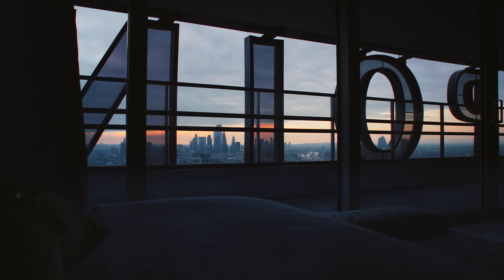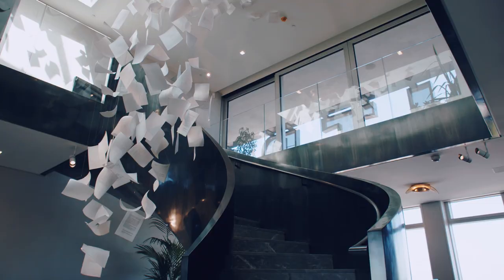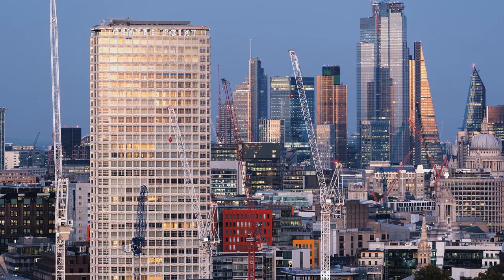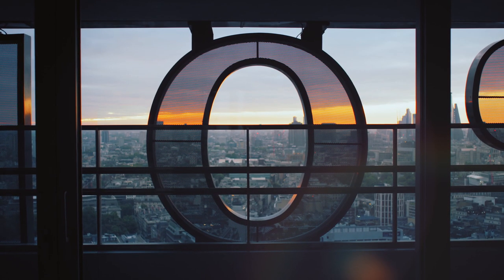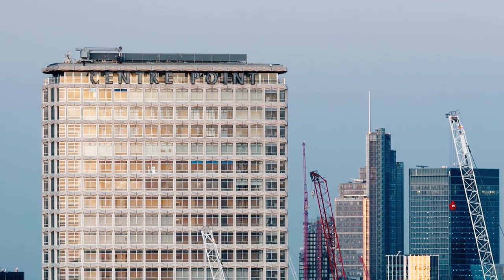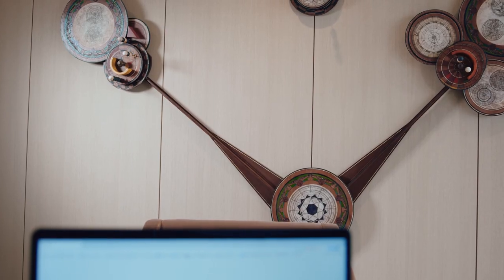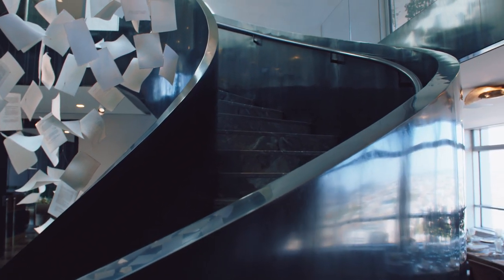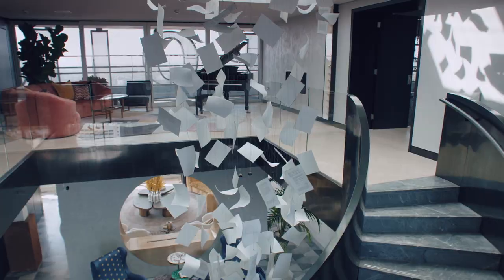Number One Centre Point | A Penthouse Like No Other